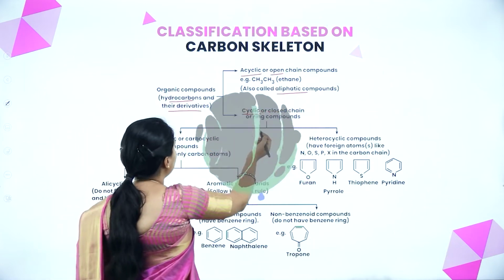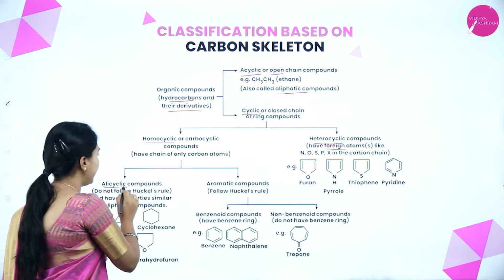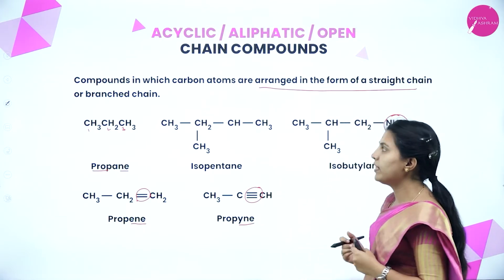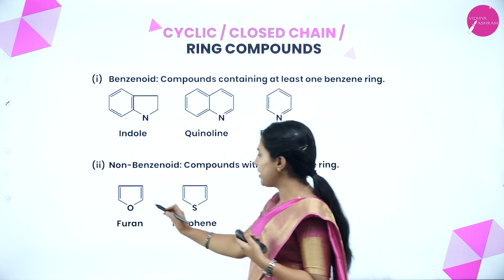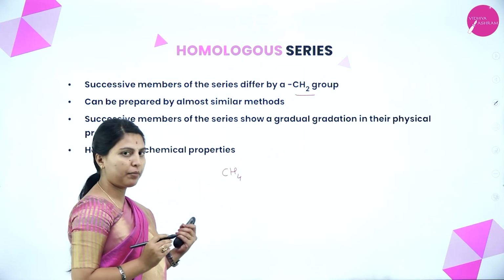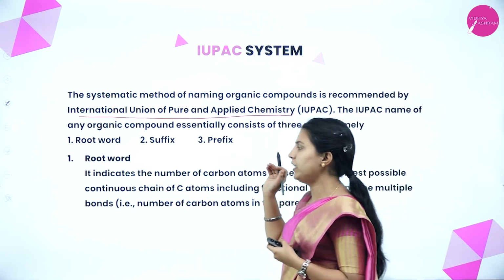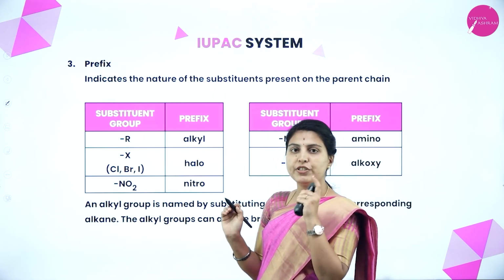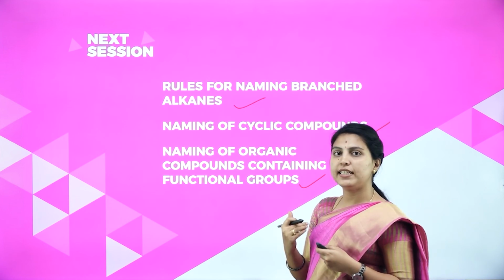DAY 16 | CHEMISTRY | I PUC | ORGANIC CHEMISTRY SOME BASIC PRINCIPLES AND TECHNIQUES | L2